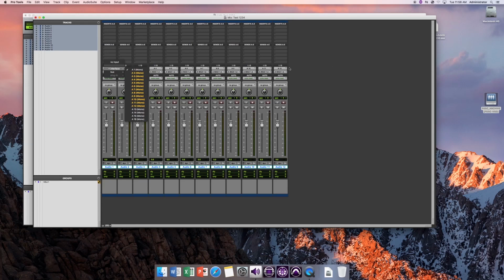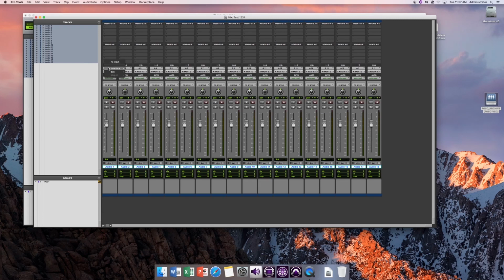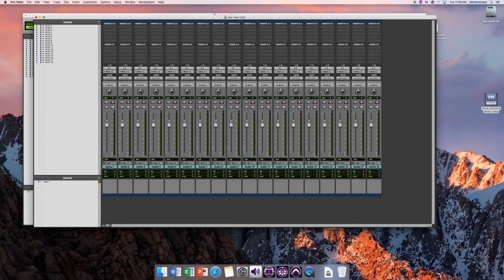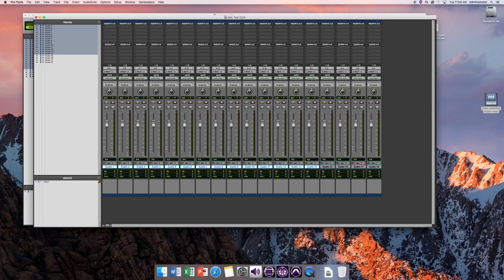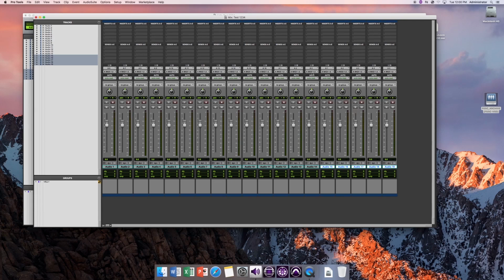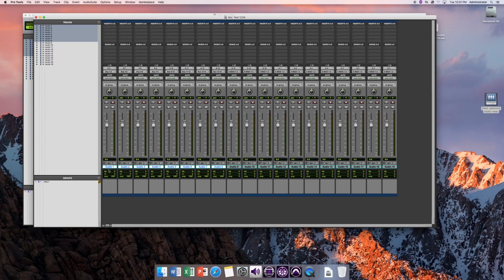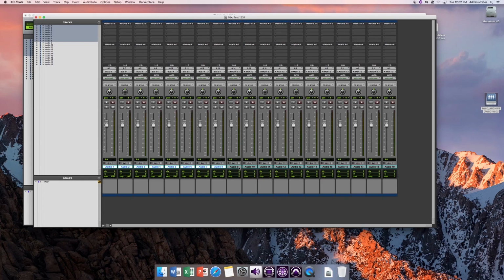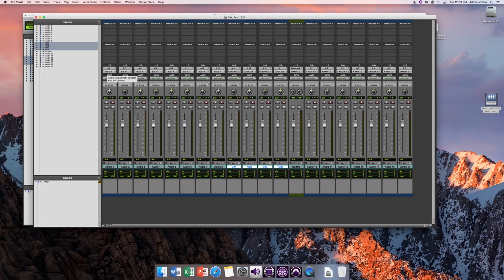ProTools Cascade IO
Intro Graphics - Ali Vil
Sound Design - Josh Loell
Editing: Pontus Gunve